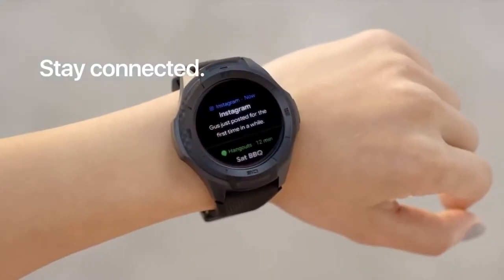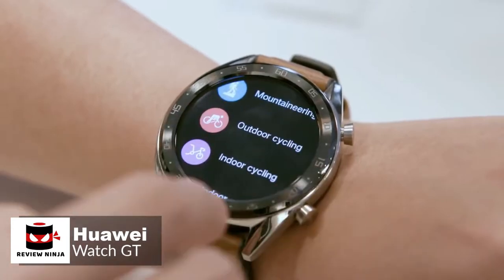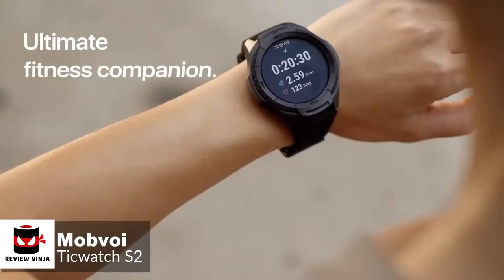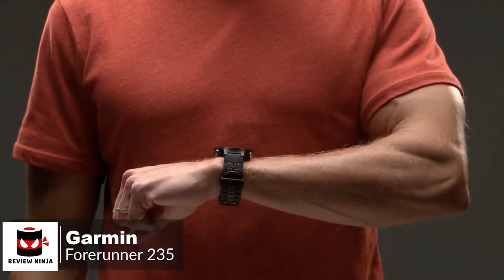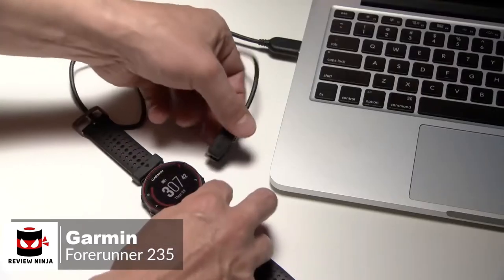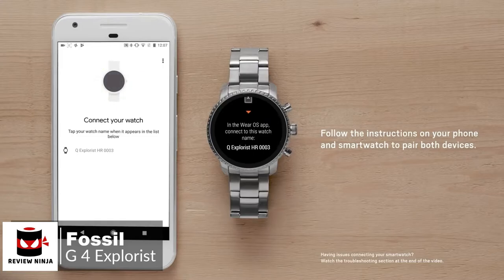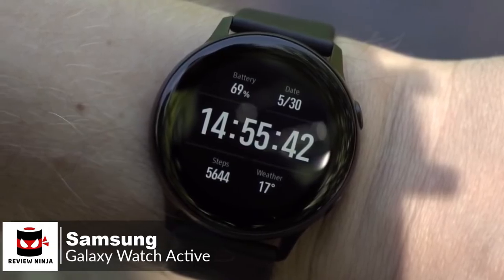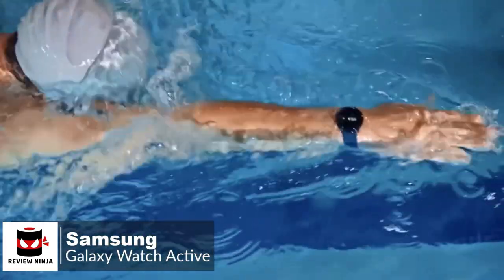5 Best SmartWatch For Android. Rating 10/10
Links to the Android Smartwatches  mentioned in this video:

► 5.

► 4.

► 3.

► 2.

► 1.